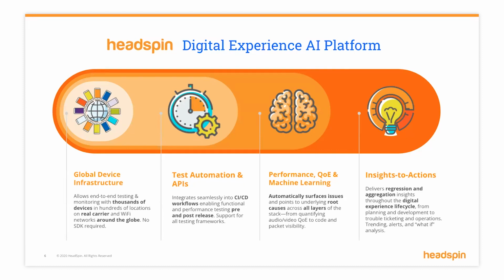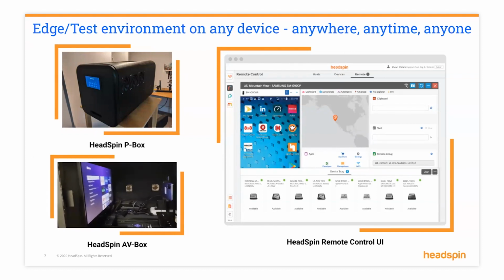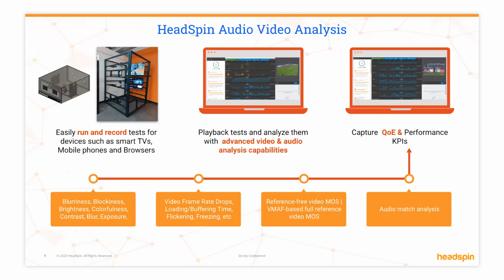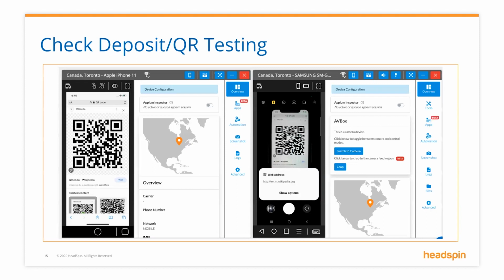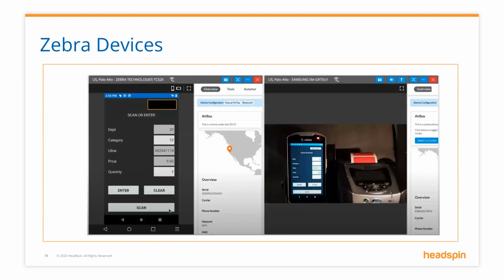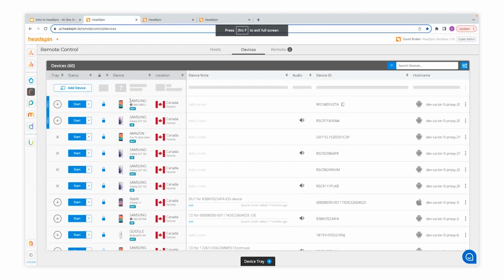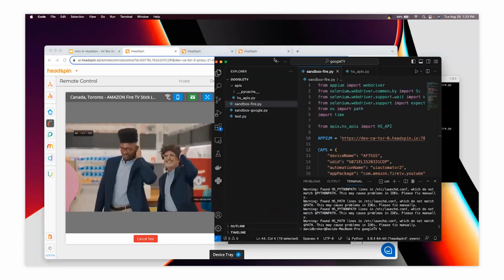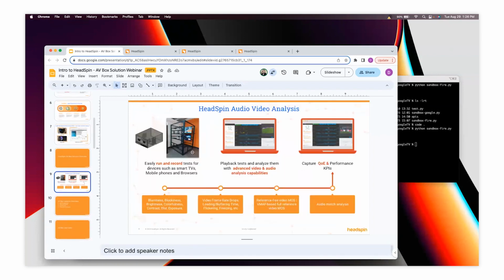On-Demand Webinar: AV Box Solution: Testing Unique Use Cases on the HeadSpin Platform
This webinar aims to explore the capabilities of the AV Box solution on the HeadSpin Platform, specifically tailored to test a variety of unique use cases. This session will focus on testing DRM content, smart assistants, and QR Code/Check depositing, encompassing diverse industries such as streaming services, virtual meeting services, financial institutions, and audio streaming services. Through informative discussions and live demonstrations, we will showcase how HeadSpin efficiently addresses these use cases, offering valuable insights into the testing process for cutting-edge technologies. Don't miss this opportunity to enhance your understanding of AV Box testing on HeadSpin and its applications in ensuring seamless user experiences across different domains.

For more enlightening on-demand webinars, please visit our HeadSpin events